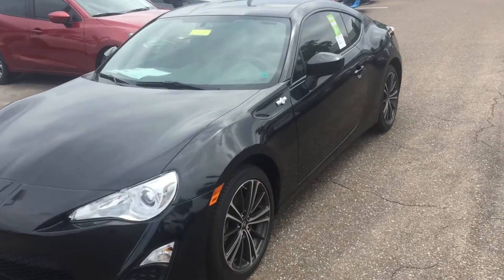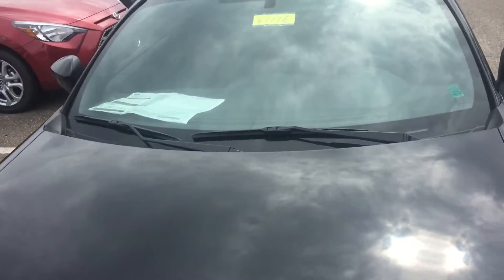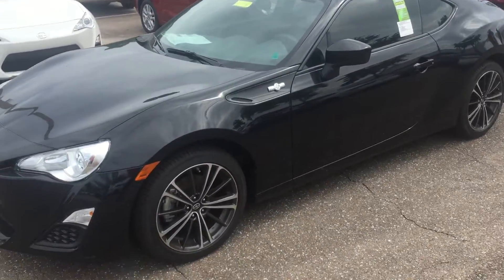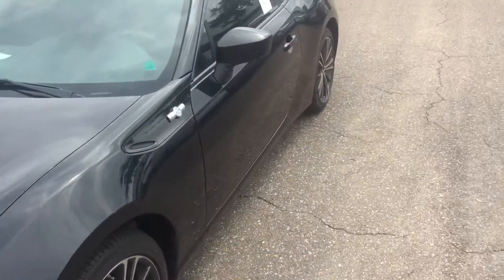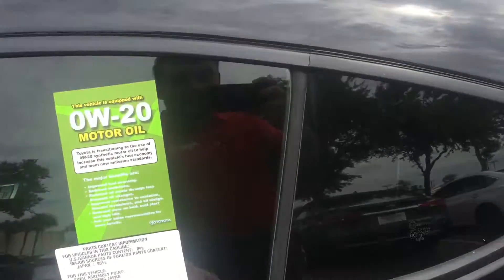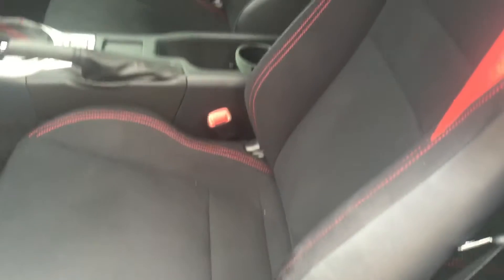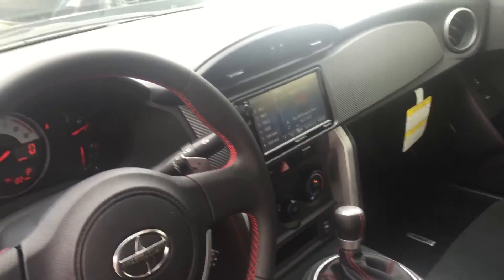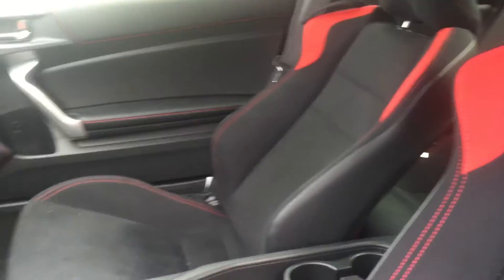Aug 6, 2016